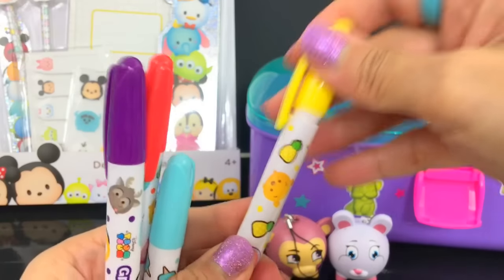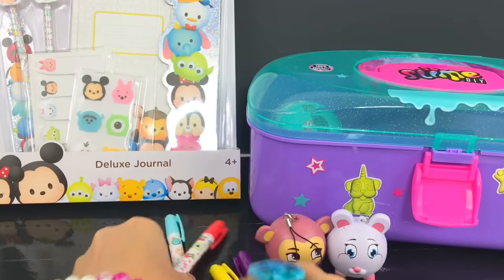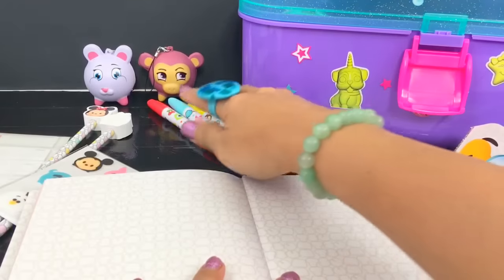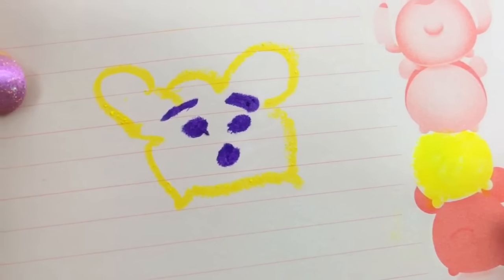KIDS ART SET | Disney Tsum Tsum Deluxe Journal Creative Activity for Kids | itsplaytime612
Feauturing LOL Surprise Dolls, Disney Tsum Tsum scented Gel Crayons, Kawaii Squeezies squishy toy and my little pony necklace and stickers

More Fun Toys for Kids and Toddlers!
Another awesome art set for Kids! It includes 1 journal with lined pages, 1 bookmark, 1 sticky note block, 2 pencils with erasers of Minnie and Daisy Duck and 2 felt stickers.